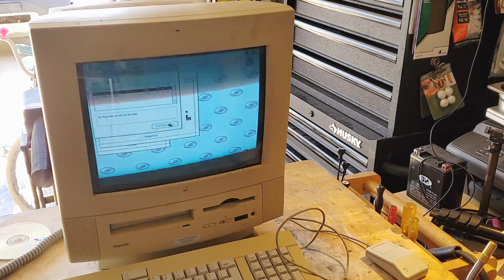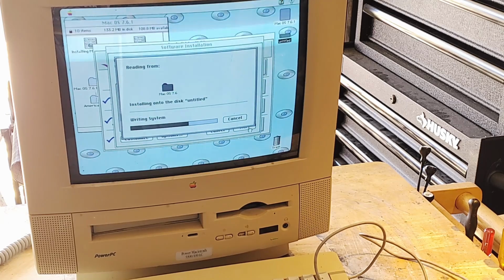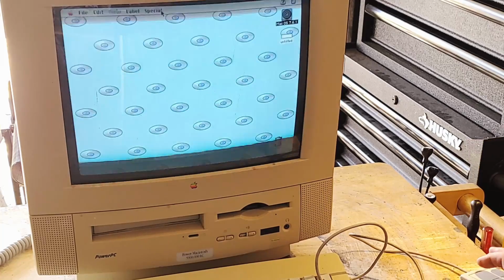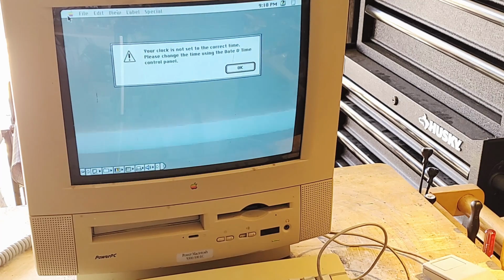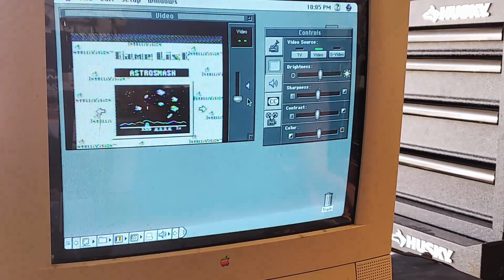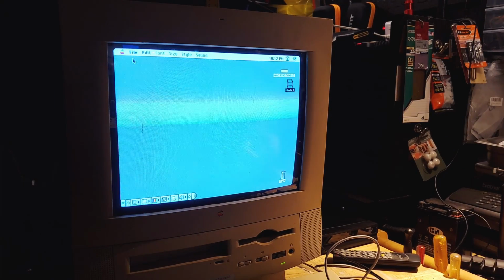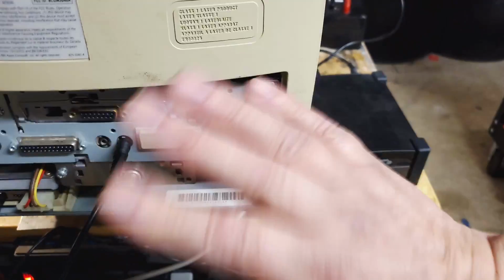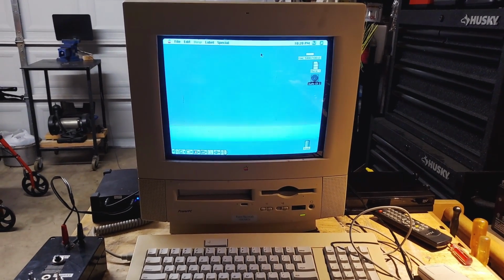Getting a 1995 Macintosh 5300/100 LC to live again!!! (Part 2)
This is Part 2 of the resurrection (Not Restoration mind you) for the Macintosh 5300/100 LC all-in-one computer.  Today we will look at the OS install, and some hardware features this unit has that makes it quite unique and possibly still usable today in 2023!!

BigE